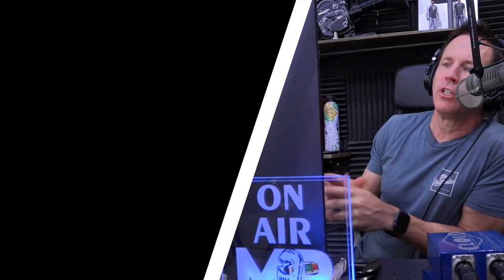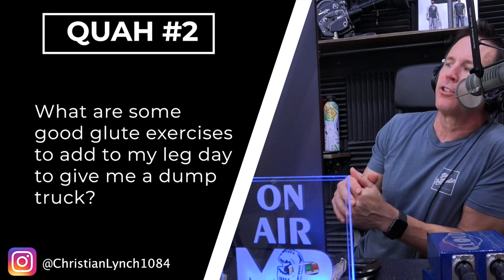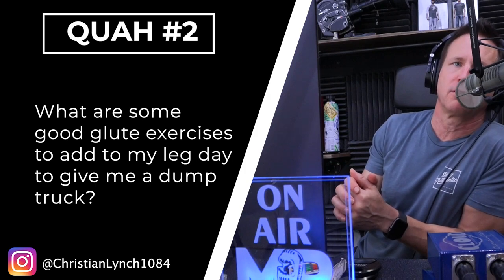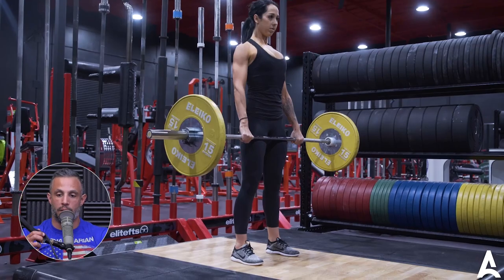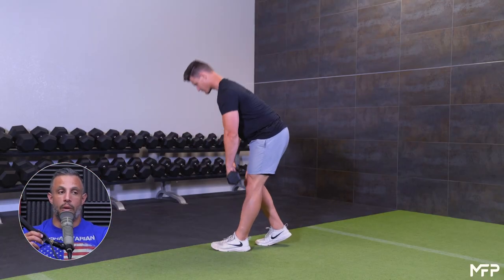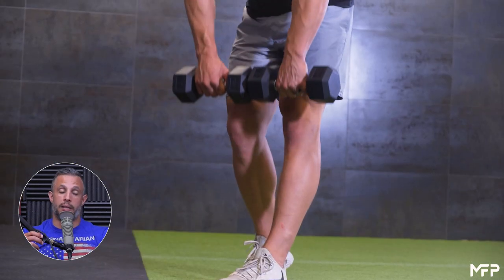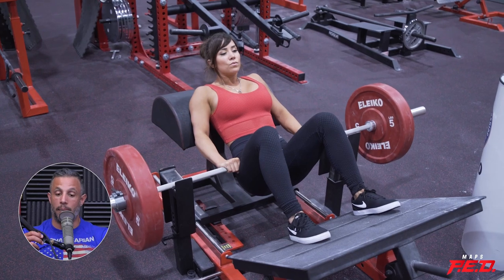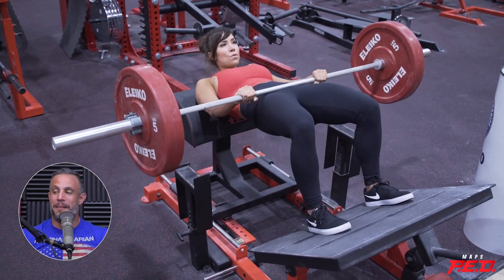How to Accelerate Butt Growth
In this QUAH Sal, Adam, & Justin answer the question “What are some good glute exercises to build the butt?"

Mind Pump 1370: The 4 Reasons Your Butt is Not Building